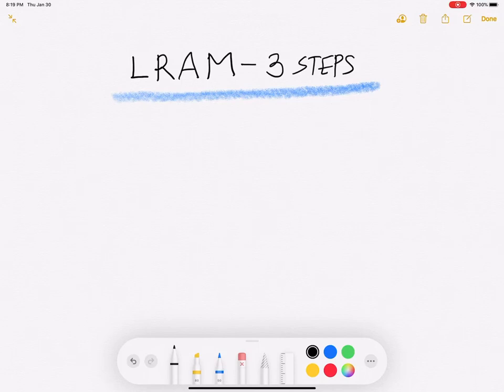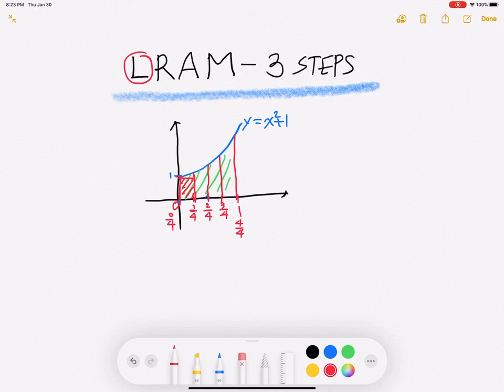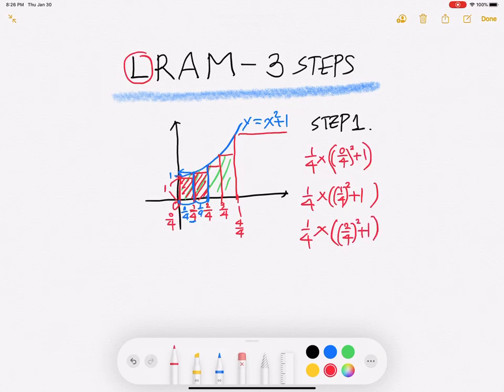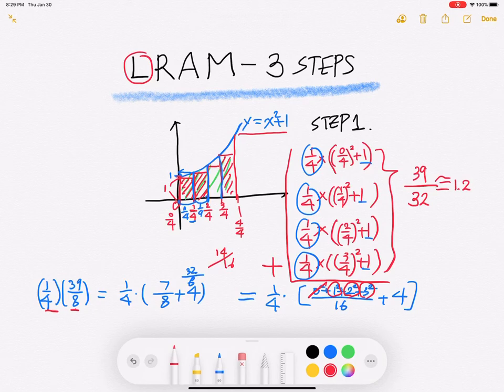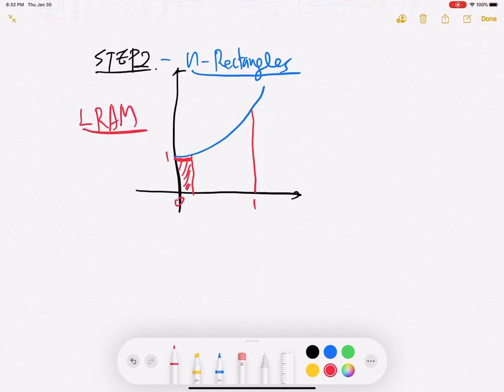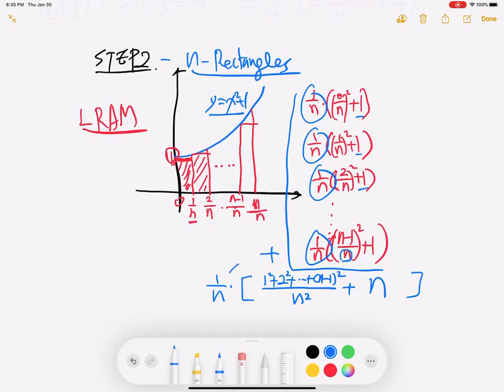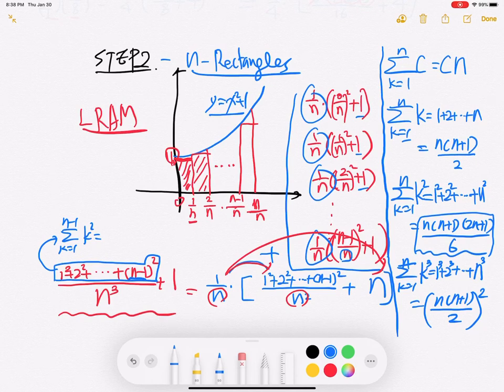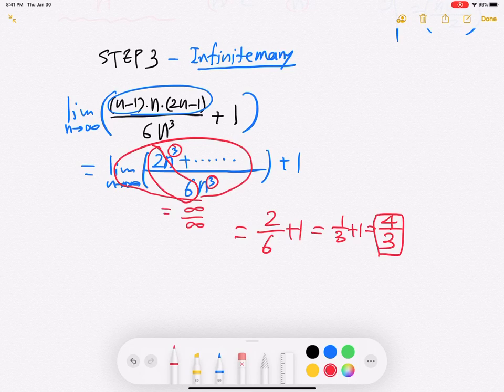AP-Calculus: #11. LRAM (Riemann Sum)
Explanation about LRAM to find area under the graph with x-axis.